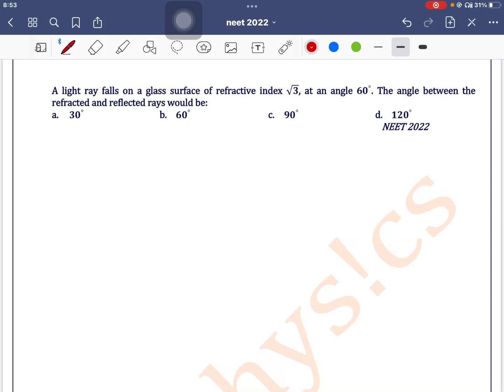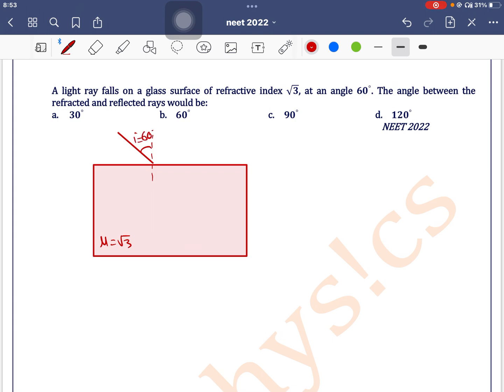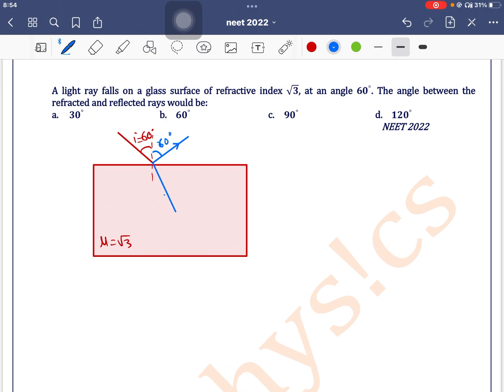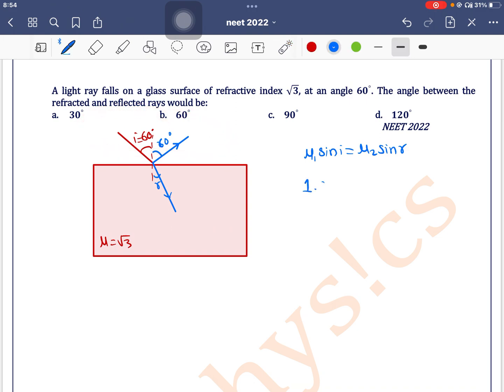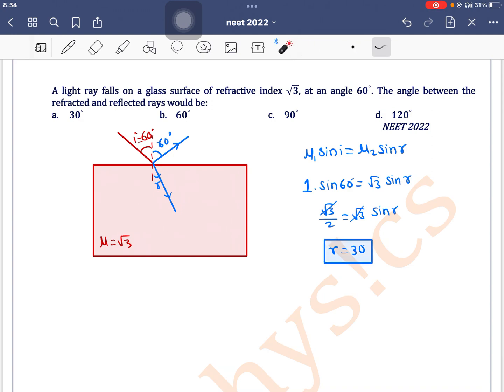A light ray falls on a glass surface of refractive index √3, at an angle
Q 30. A light ray falls on a glass surface of refractive index √3, at an angle 〖60〗^°. The angle between the refracted and reflected rays would be:
 NEET 2022